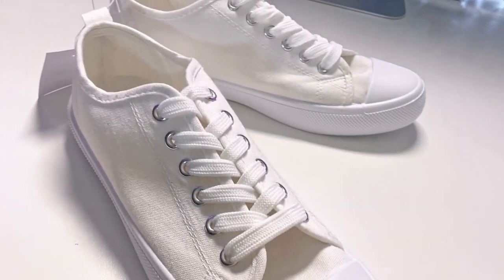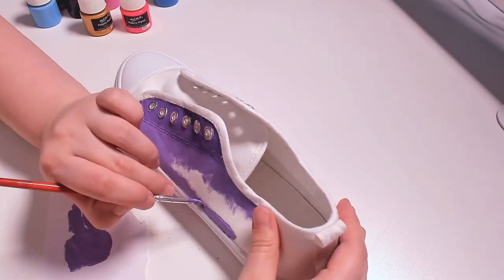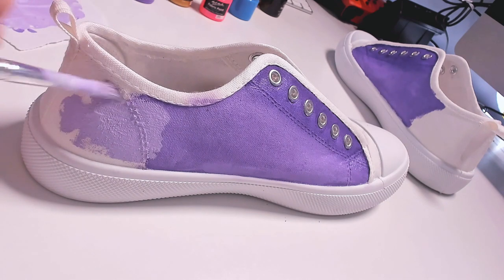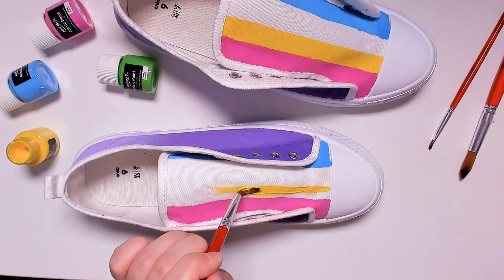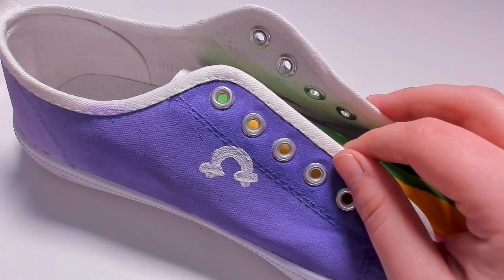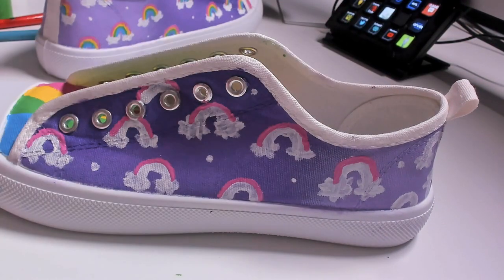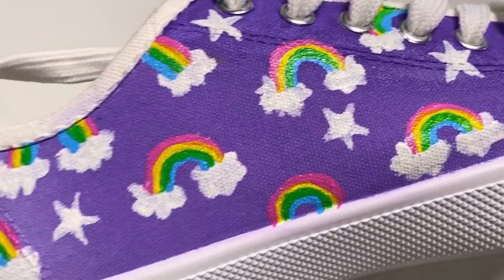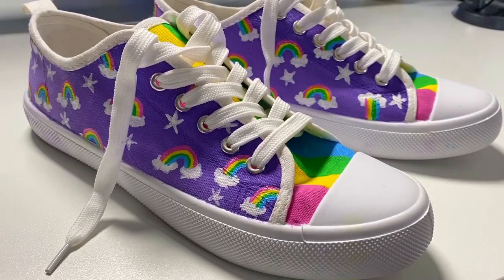CUSTOM PAINTING SHOES From Kmart! 👟🎨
Hi everyone! Today I'm custom painting on shoes! these shoes are converse style ones from Kmart!